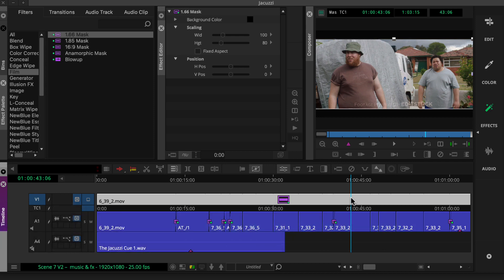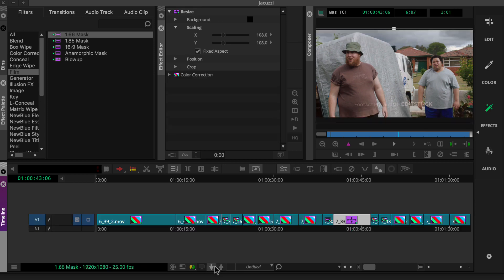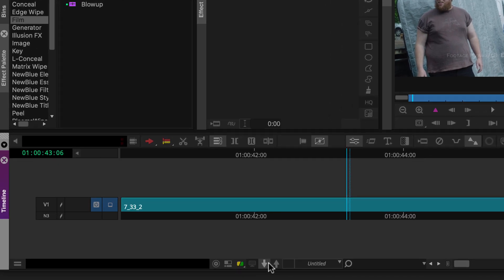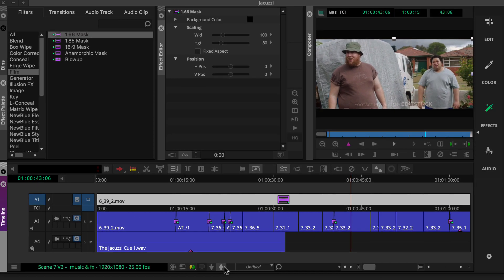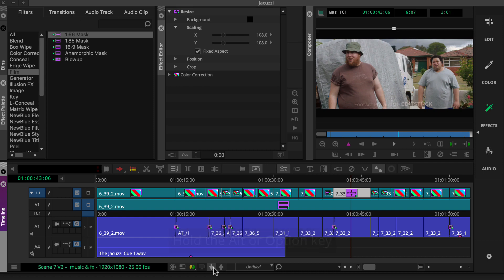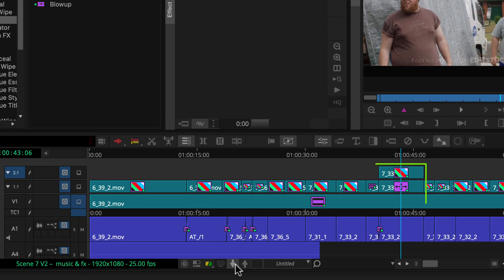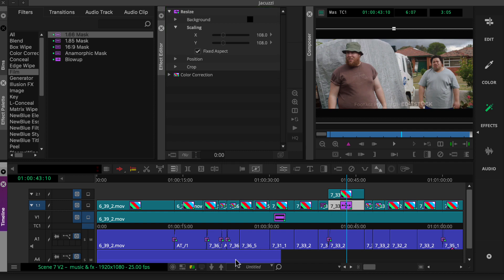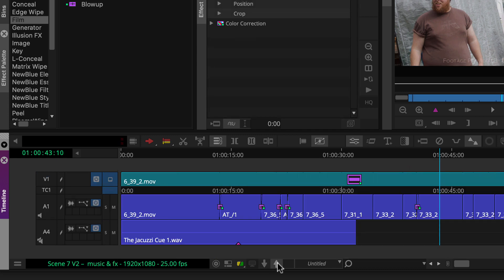Media Composer Quick Tips: Displaying Nested Effects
Explore two ways to review your shots in the Timeline after you apply multiple effects in Media Composer.